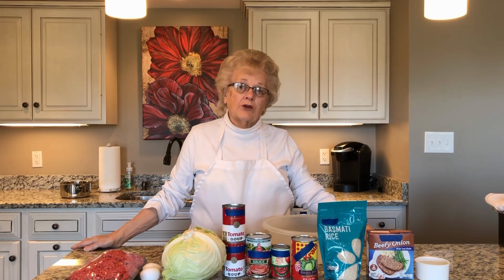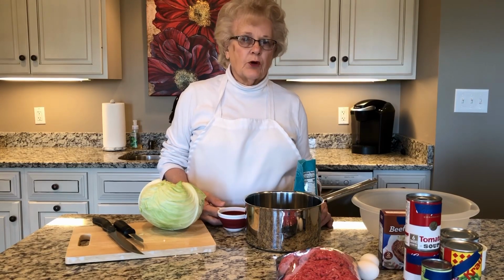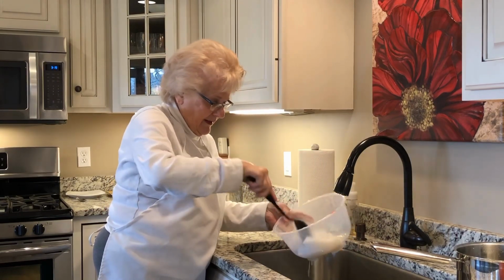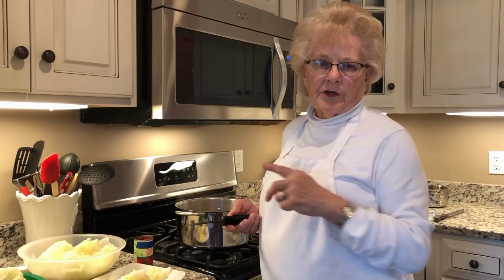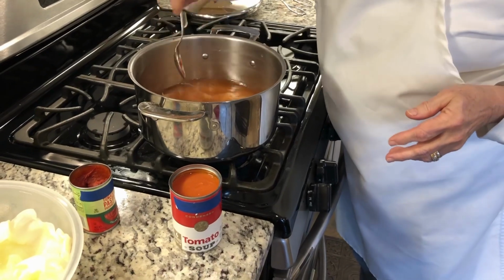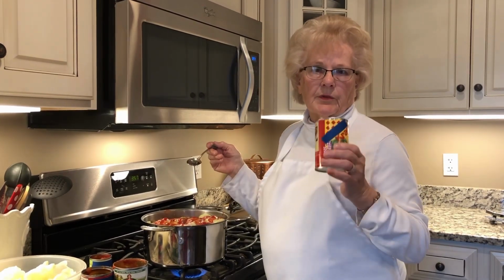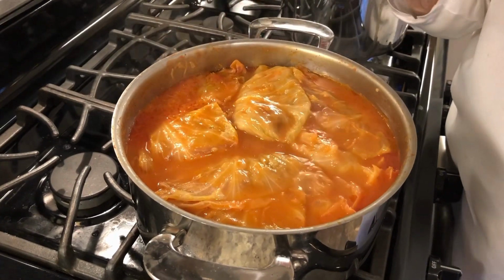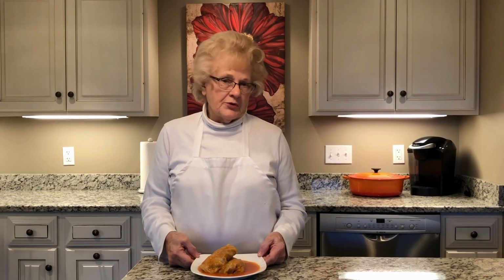Gourmet Gagee’s Stuffed Cabbage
Comfort food at its finest!  Let’s make stuffed cabbage rolls.